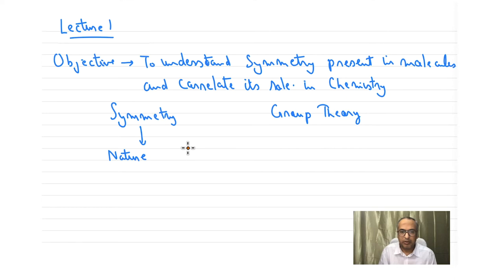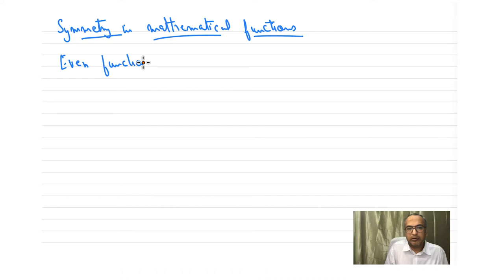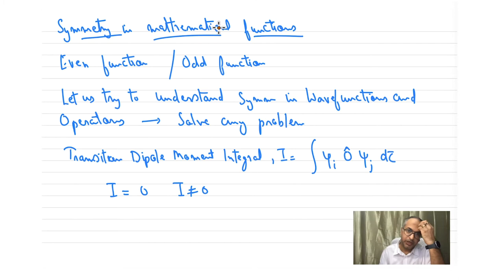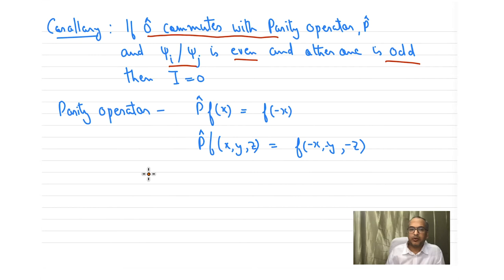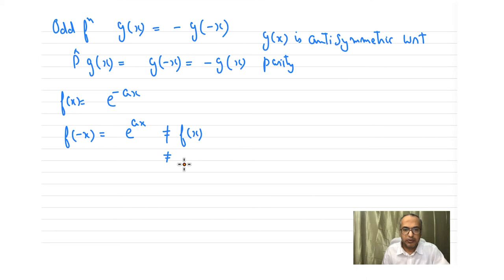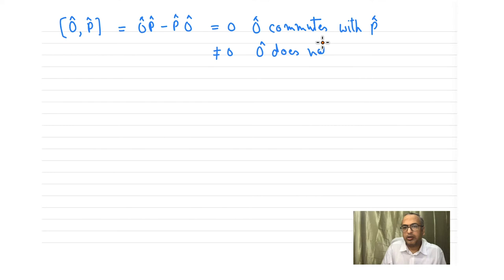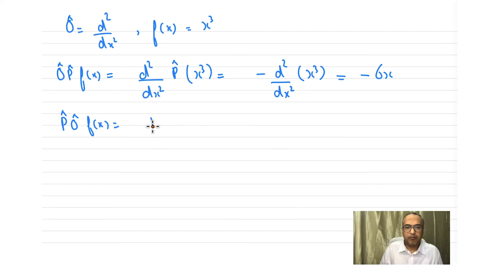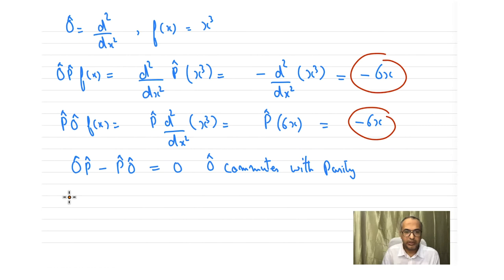mod01lec01 - Symmetry and Parity Operator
Introduction to Symmetry, Symmetry in Mathematical functions; Transition Dipole Moment Integral; Parity Operator; Even and Odd Functions; Commutator of two operators